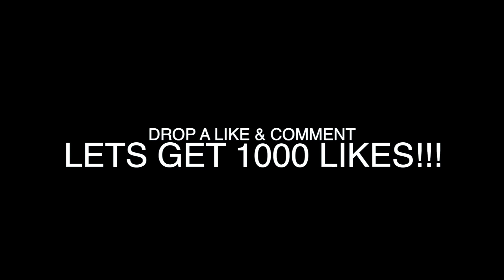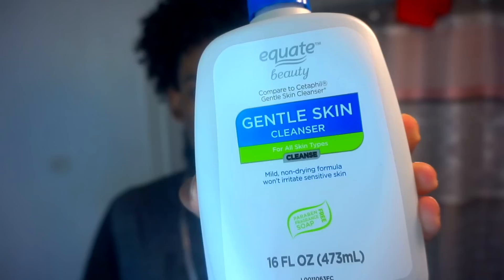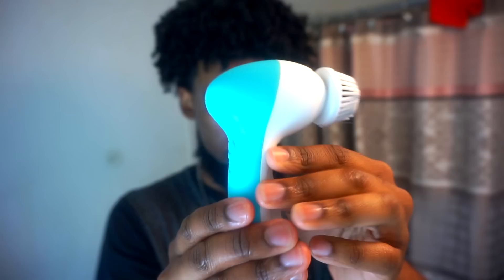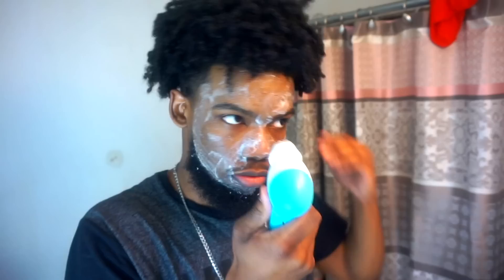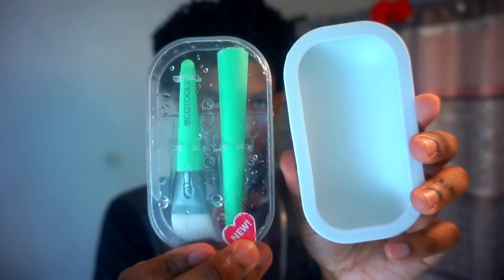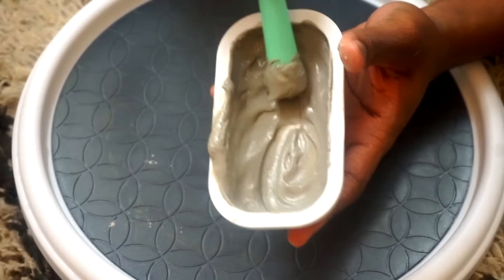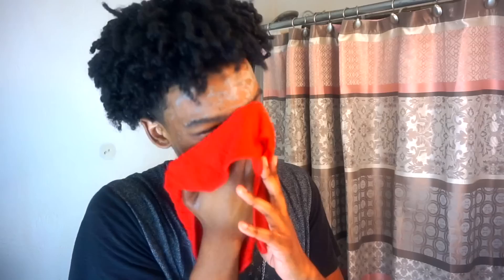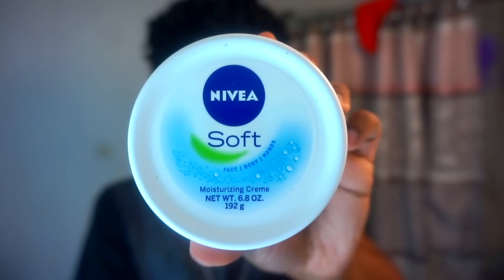How To Get Clear Skin! How To Get Rid Of Acne In A Week! (Full Skincare Routine)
How to get clear skin! How to get rid of acne in a week (full skincare routine)! Today im going to show you guys my full skincare routine for men and women on how to get rid of acne and how to get clear skin. Im going show you guys how to wash your face properly and get rid of acne fast.